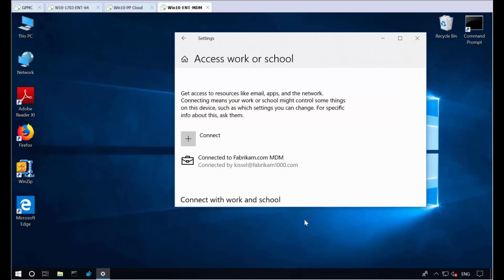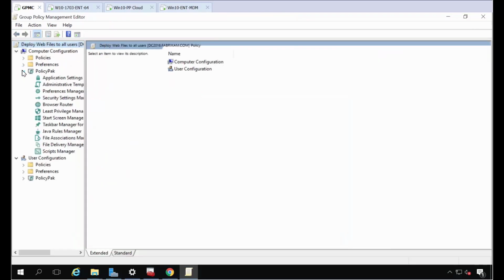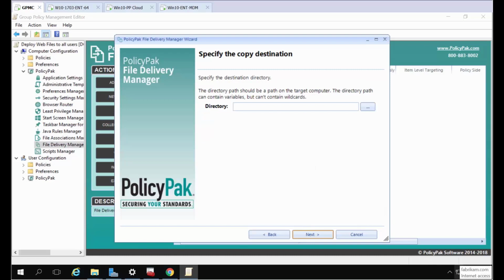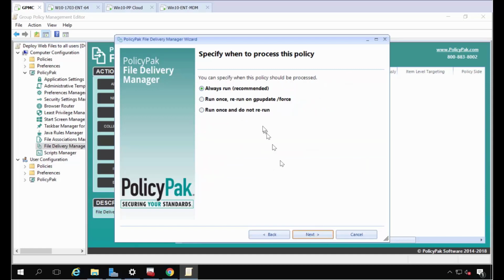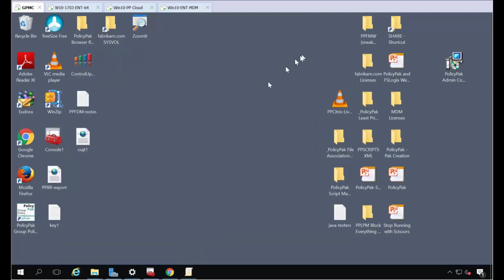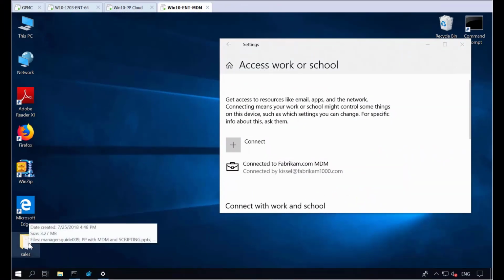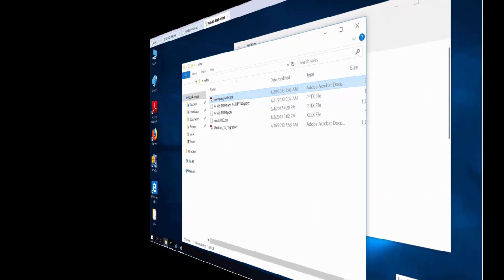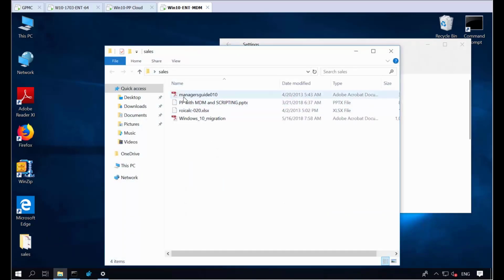PolicyPak Remote Work Delivery Manager: Copy files and keep them up to date with your MDM service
Got an MDM service like Intune? If you want to deploy files and then keep them up to date... good luck. You'd have to re-package those files again and again and keep deploying, again and again. But not with PolicyPak Remote Work Delivery Manager. Instead, you store your file on a web service, then set a policy to download it, and keep it downloaded. And automatically updated. It's awesome.